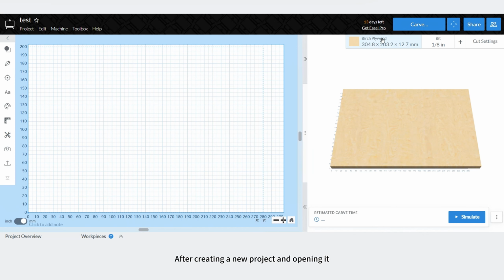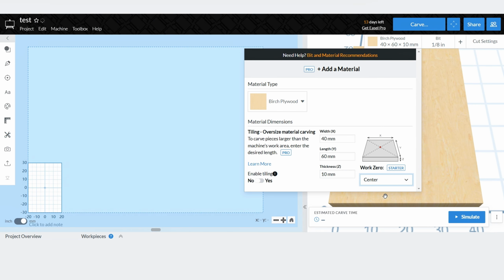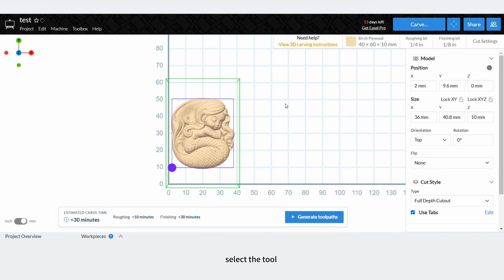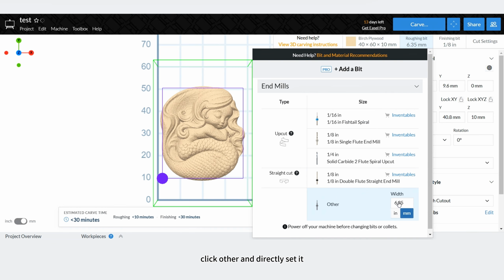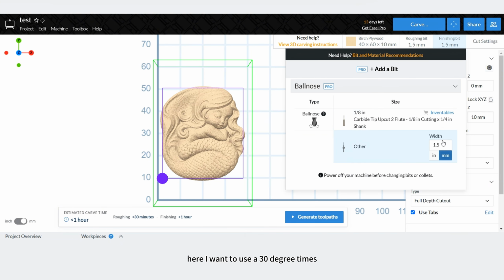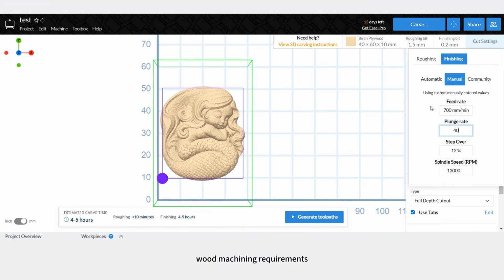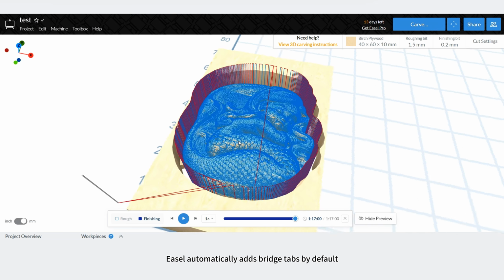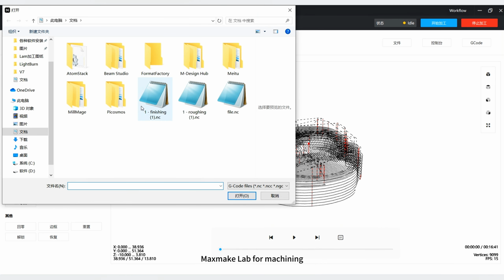Easel to HiMill D1S: Export G-code and Run the Job in MaxmakeLAB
See a quick Easel to HiMill D1S workflow for a 3D relief project.

In Easel, we import the model, set roughing and finishing tools, adjust the cut settings, and preview the toolpath. The exported NC/G-code file is then opened in MaxmakeLAB for machine setup and machining on the HiMill D1S.

Easel handles design and toolpath preparation. MaxmakeLAB handles G-code import and machine execution.